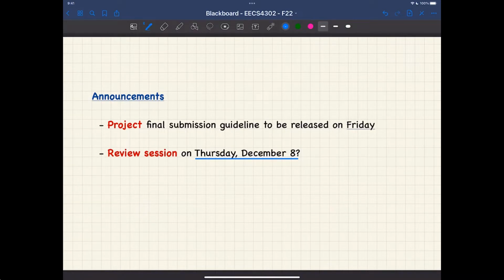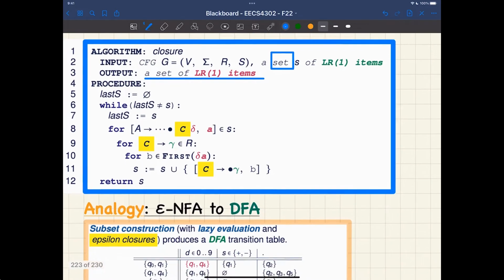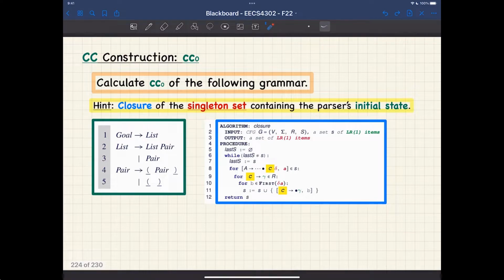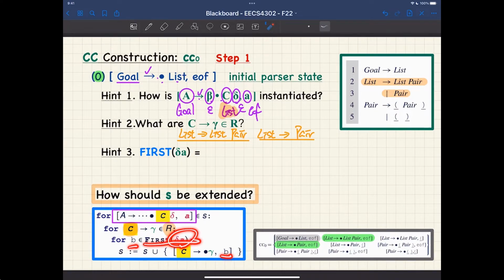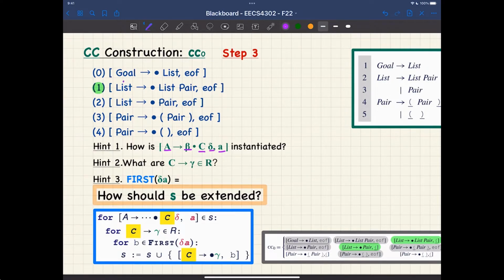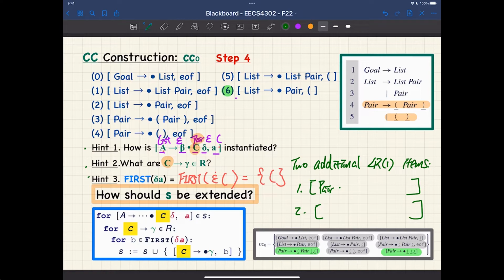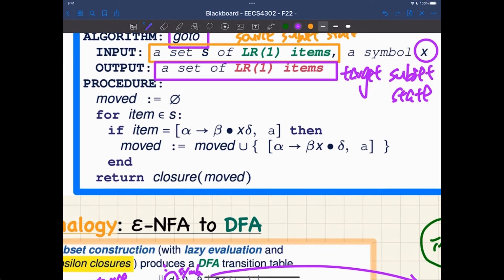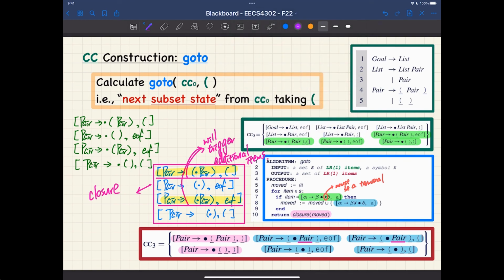[HD] EECS4302 F22 - 2022-12-01 - Canonical Collection vs. Subset States, closure, goto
Roadmap of Lecture
00:00:05 - Project submission instruction, Review Session
00:01:45 - Recap: LR(1) Items, epsilon-NFA to DFA
00:06:31 - Canonical Collection
00:10:16 - Algorithm: Calculating the Closure of some LR(1) Item Set
00:21:29 - Example: Calculating cc0 - Closure of Parser's Initial State
00:57:43 - Algorithm: Goto
01:04:42 - Example: Calculating goto( cc0, ( )